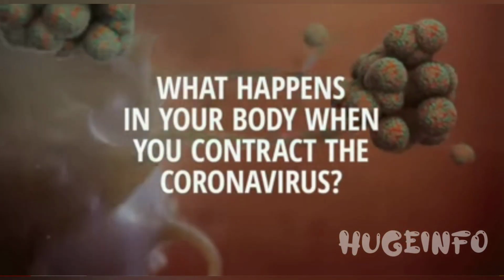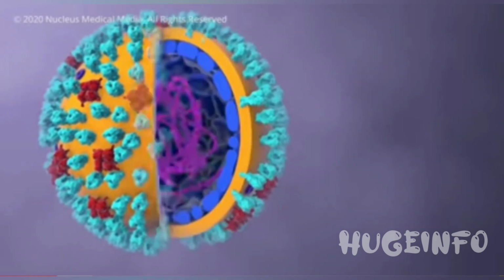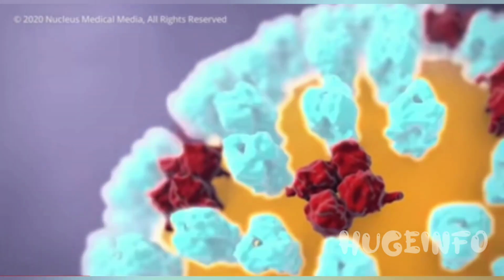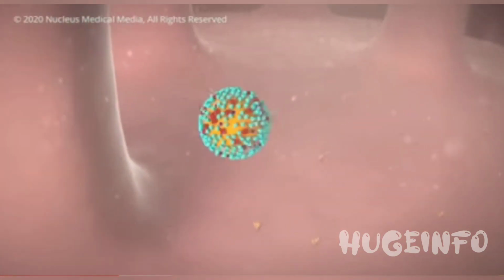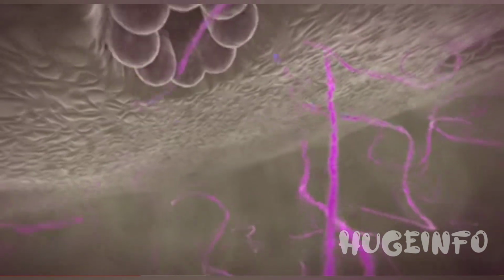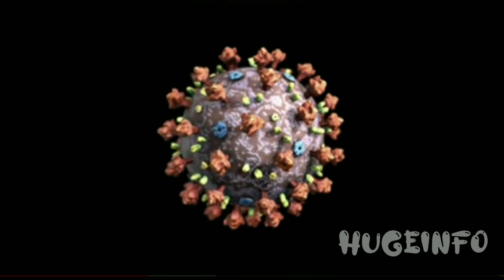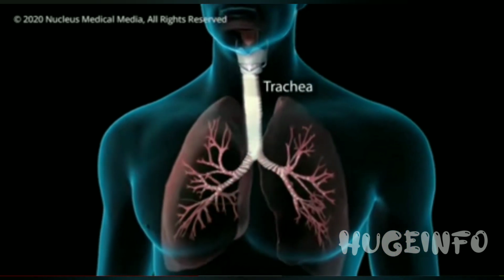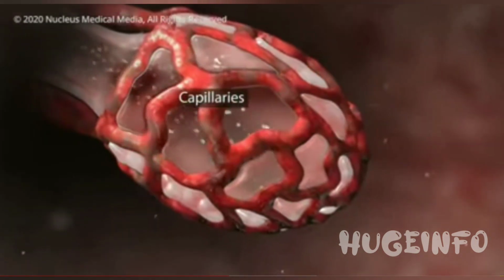Variants of Coronavirus